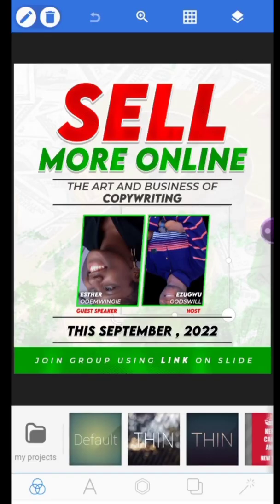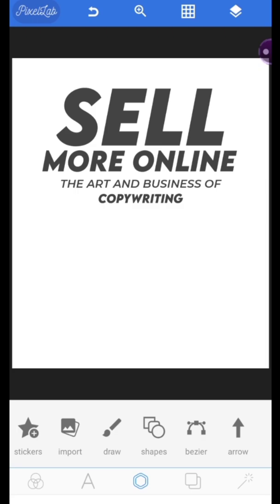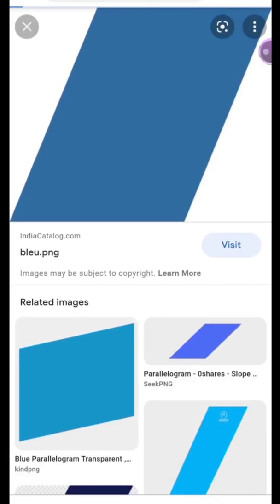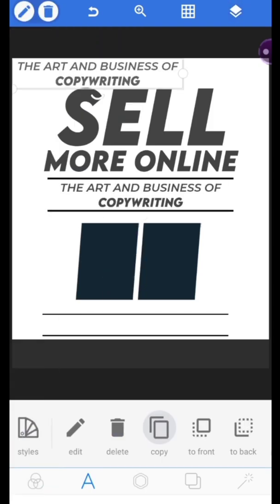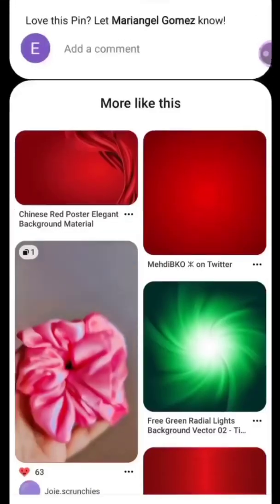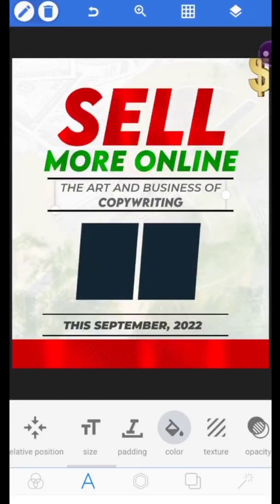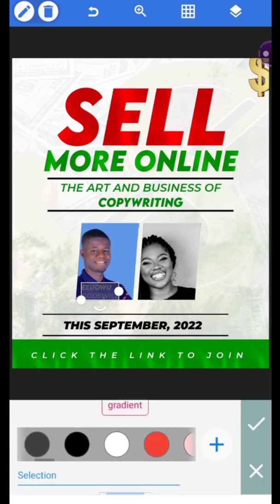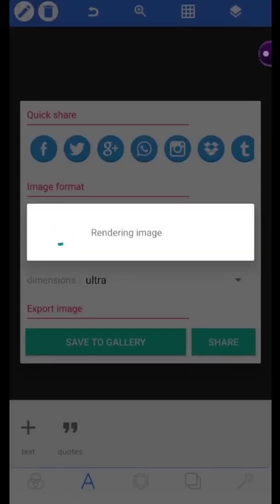How To design Social Media Flyer - Pixellab Flyer Tutorial